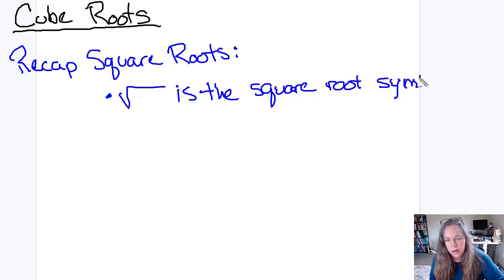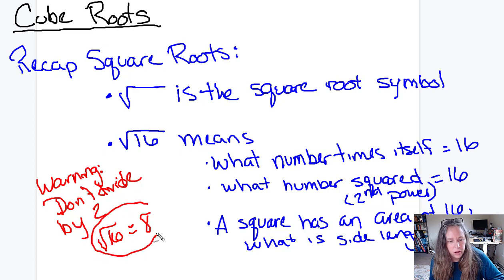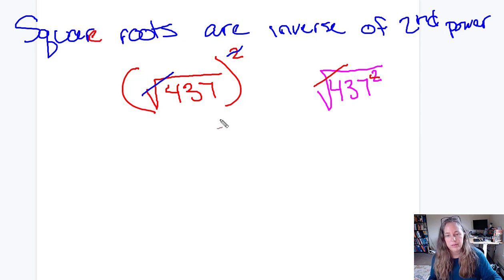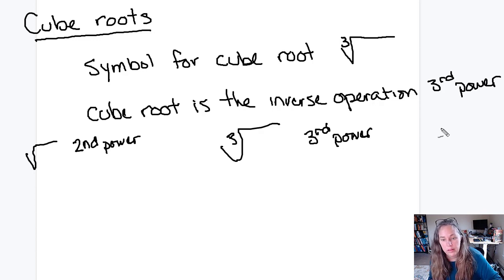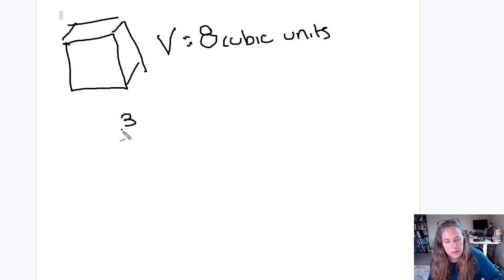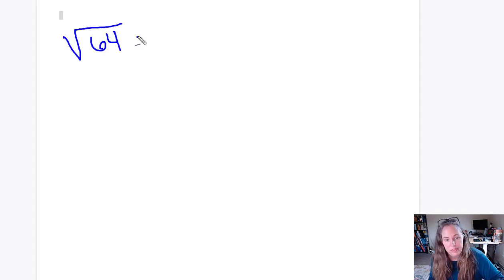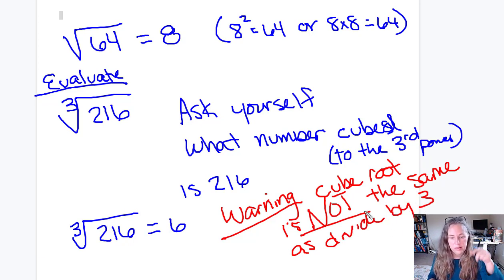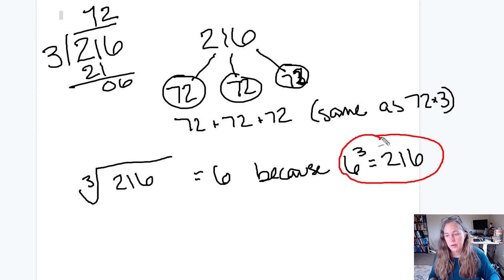Intro to cube roots